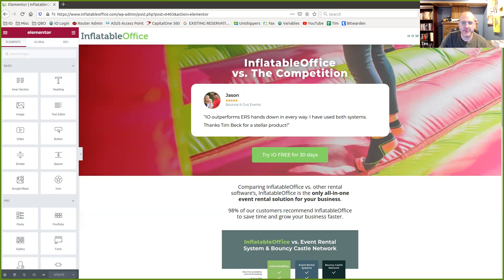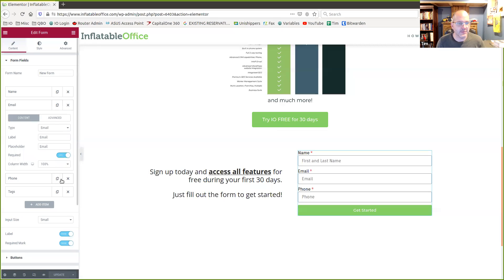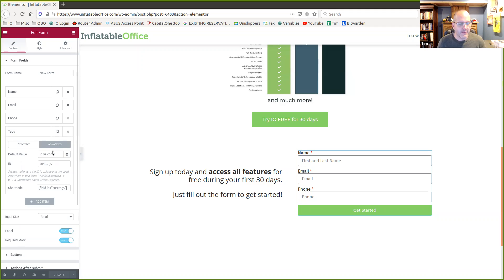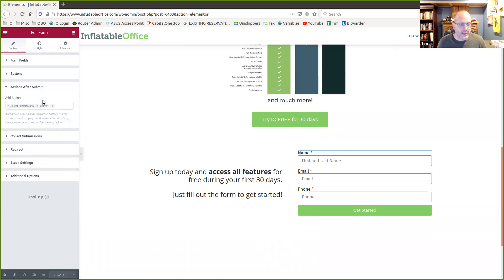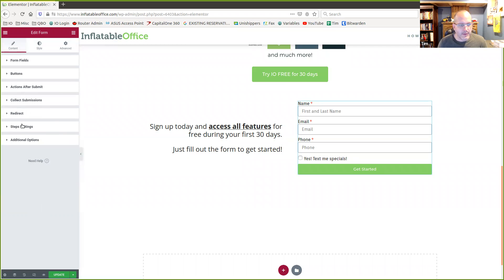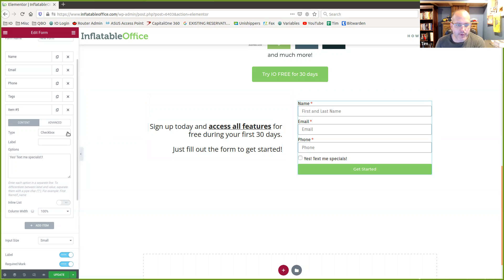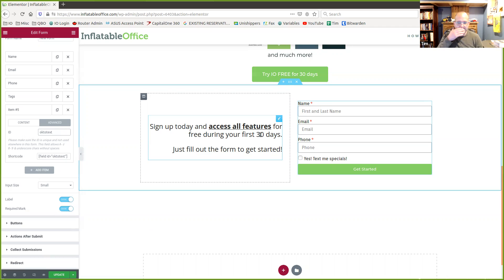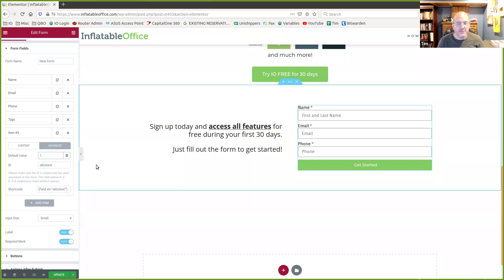How to Make Leads with Elementor Forms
If you are and InflatableOffice or EventOffice user with one of our WordPress sites, you can easily make forms using Elementor and send that data directly into your IO account for automated marketing later.